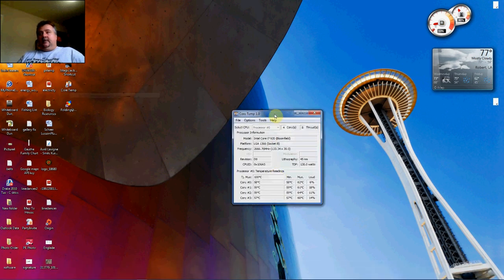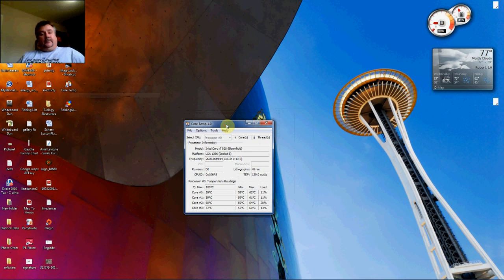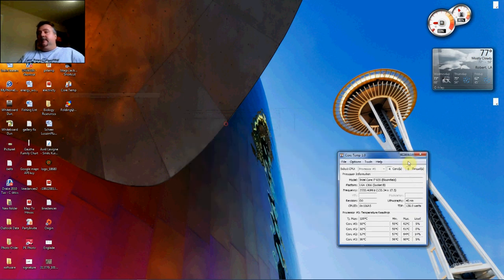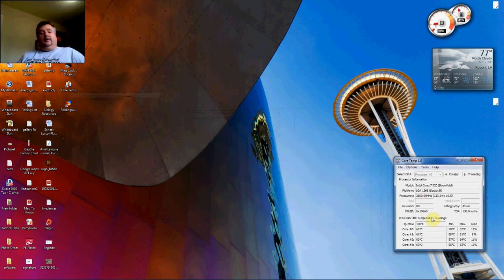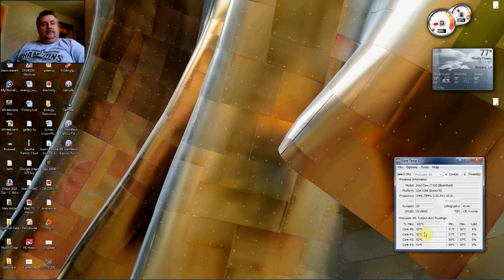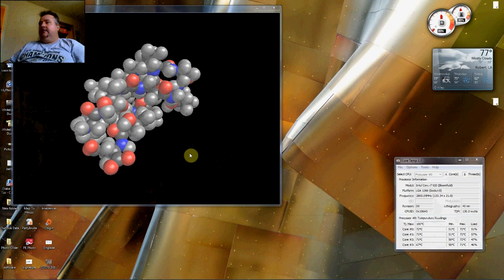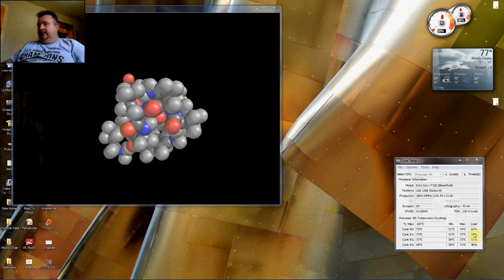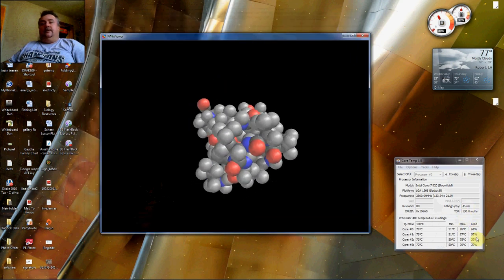How To: Computer CPU Dust Removal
One of the most important things you can do for your computer is keep it running cool. Periodic cleaning of the accumulated dust in the computer case will ensure good air flow, lower internal temperatures and faster performance. The main killer of electronics is heat and cleaning your computers fan vents will lead to a longer life for your motherboard and harddrives.